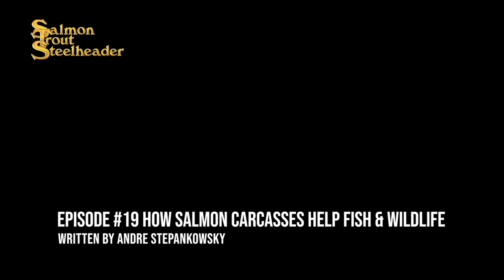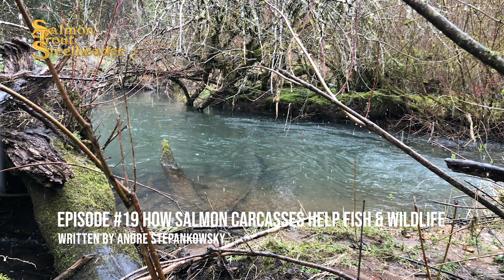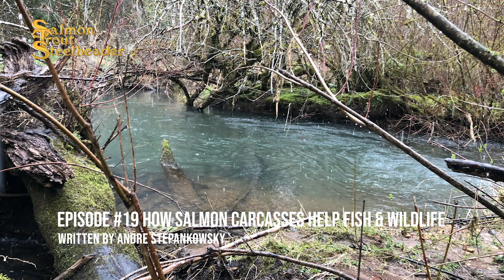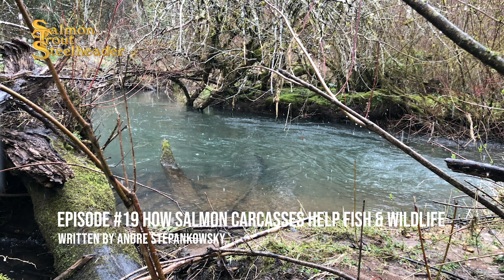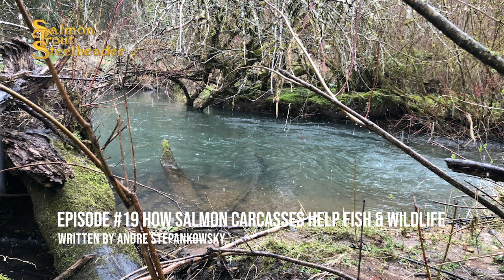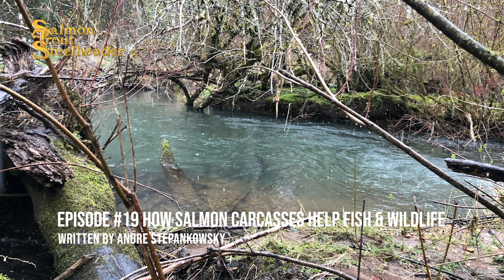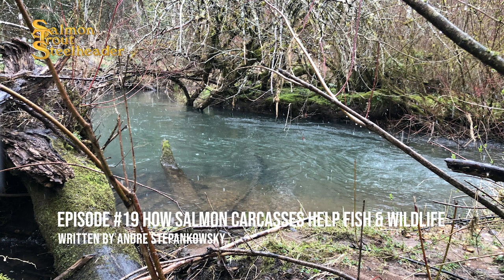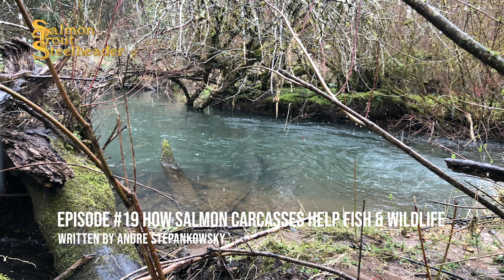How Salmon Carcasses Help Fish & Wildlife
Salmon carcasses are a nutrient rich fertilizer. Beyond simply the nutrients they bring to the stream itself, they have been found to benefit nearby trees, Eagles, Bears, Insects and many other streamside species.

Salmon, as an ocean-going fish, bring nutrients from the ocean deep into the hills and forests of Coastal areas.

This article talks about the studies that led up to the practice of placing salmon carcasses streamside intentionally, in order to benefit fry, smolt, insects and other wildlife.

This was originally featured in the 1996 Aug/September issues of Salmon Trout Steelheader.